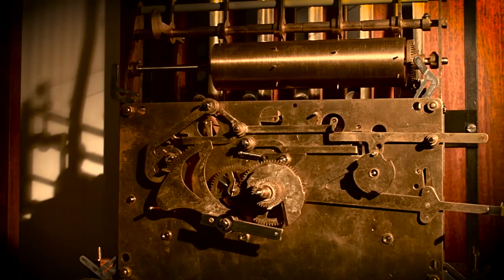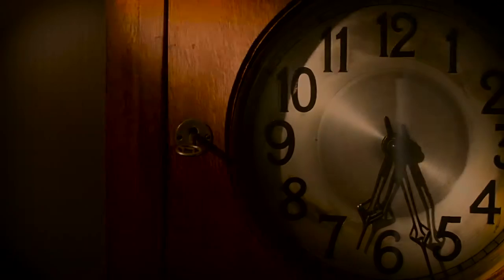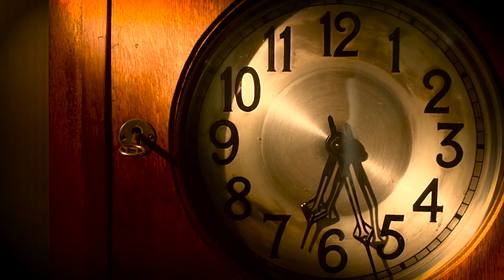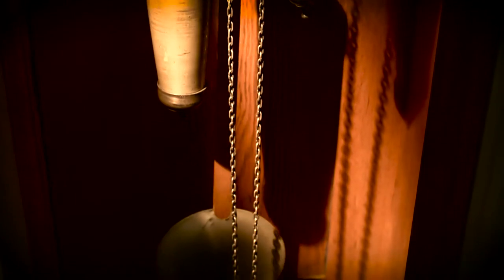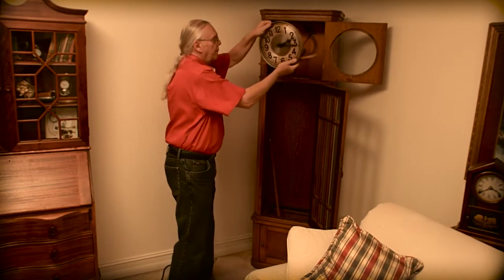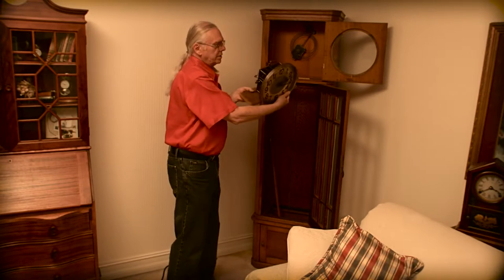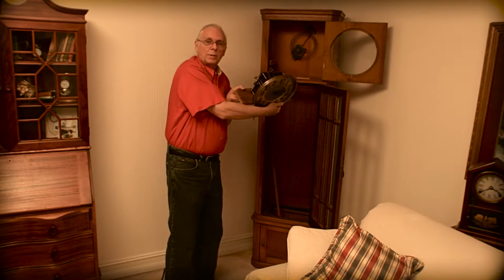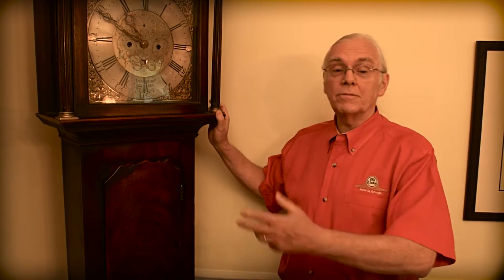Old Clocks of Georgia - House Calls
Old Clocks
Owned and Operated Bill Davis
595 Roswell Street, Suite H
Located on the northeast corner of Roswell and Fairground Street.

Store Hours:
10:00 a.m. – 5:30 p.m. Monday through Friday
10:00 a.m. – 3:00 p.m. Saturday
Closed – Sunday

Cinematography and Editing by Jason “Lucky” Parker
Nuclear Media Entertainment
Filmed on Location in Acworth, Georgia